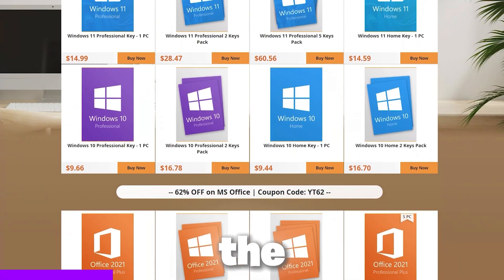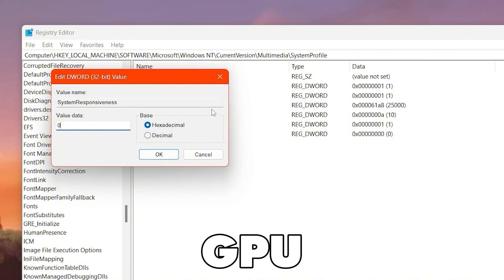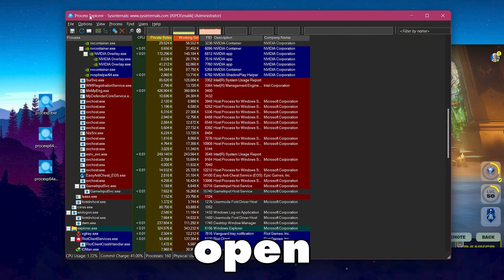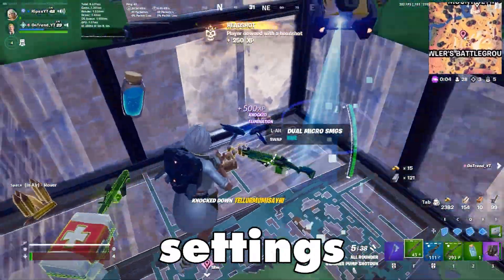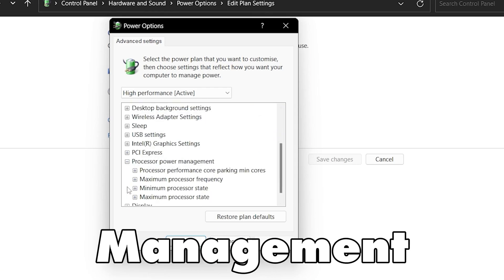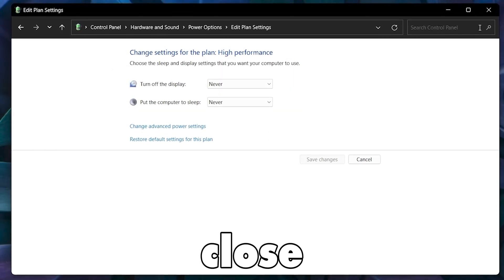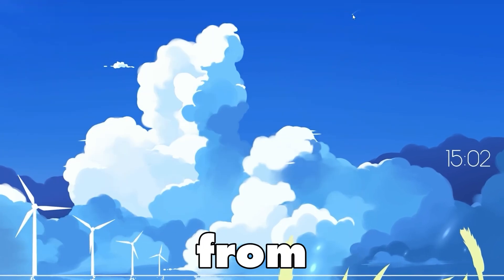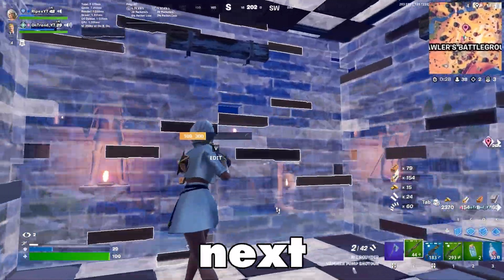🔧MAXIMUM GAMING PERFORMANCE: OPTIMIZE WINDOWS FOR GAMING 2024!🔥FPS BOOST & 0 DELAY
In this video, I will show you how to optimize windows for gaming in 2024. This video guide is about the best windows optimization guide you have to follow to boost fps, fix lag and improve performance for gaming. This video guide includes the best windows registry settings and the best windows optimization tools that help to optimize windows for gaming.

Windows 10 Pro ($9.66)
Office 2019 Pro ($22.32)
Windows 11 Professional + Office 2021 Professional Plus Keys Bundle($42.89）
Windows 11 Professional + Office 2019 Professional Plus Keys Bundle（$34.26）

Title: 🔧MAXIMUM GAMING PERFORMANCE: OPTIMIZE WINDOWS FOR GAMING 2024!🔥FPS BOOST & 0 DELAY

COMMANDS:
HKEY_LOCAL_MACHINE\SOFTWARE\Microsoft\Windows NT\CurrentVersion\Multimedia\SystemProfile

HKEY_LOCAL_MACHINE\SOFTWARE\Microsoft\Windows NT\CurrentVersion\Multimedia\SystemProfile\Tasks\Games

Video Chapters:
0:00 - How to Optimize Windows For Gaming
0:27 - Cheap & Legit Windows Keys
1:10 - Windows Registry Settings
2:19 - Process Explorer Optimizations
3:54 - Disable FSO on Windows
4:32 - Windows Power Plan Settings
5:27 - Enable Hardware Acceleration
6:41 - Adjust Virtual Memory